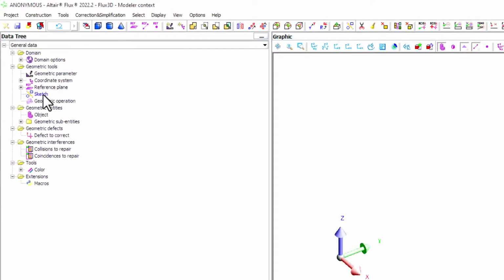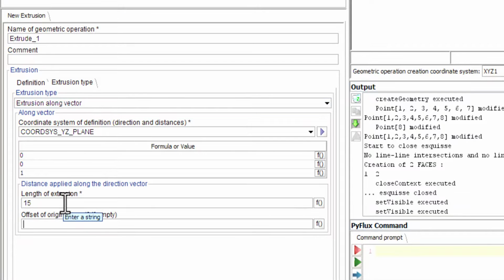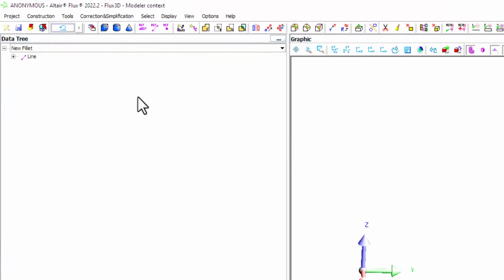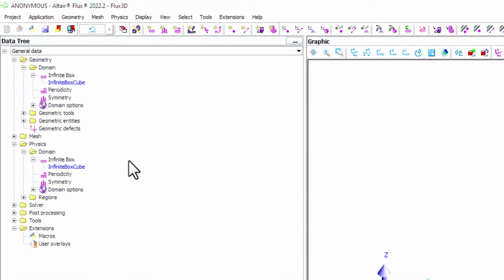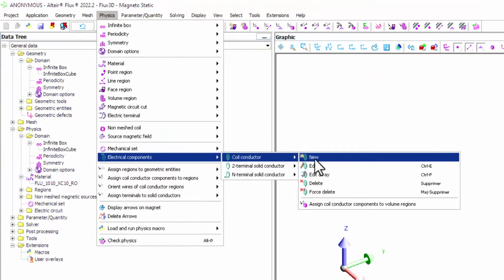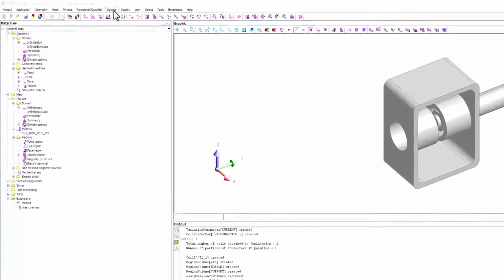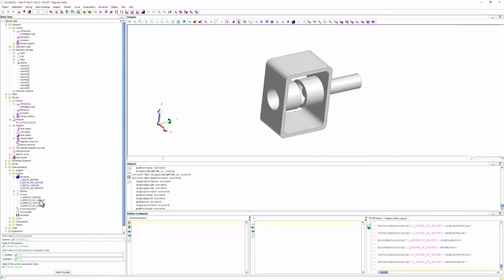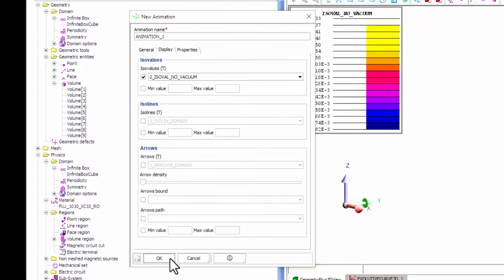Designing a Linear Actuator in Altair Flux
In this video, we'll be guiding you through the process of designing a high-efficiency linear actuator in Altair Flux 3D. Flux is a highly capable low frequency electromagnetic simulation tool, included with Altair Units for ultimate flexibility.